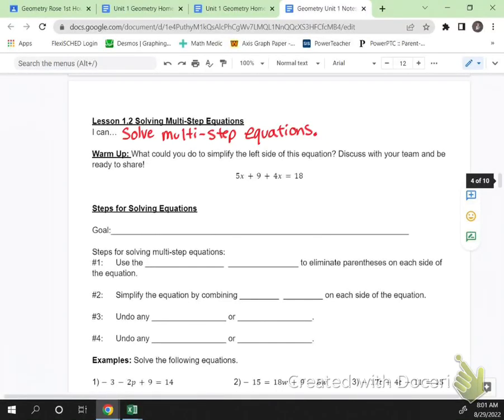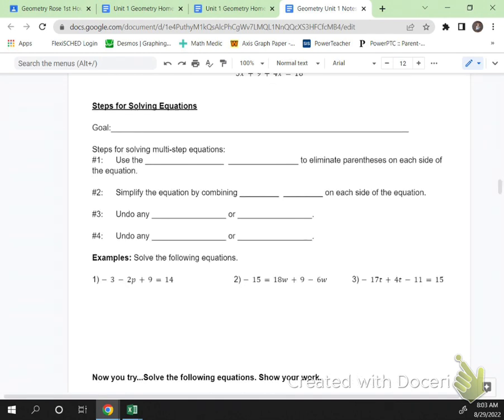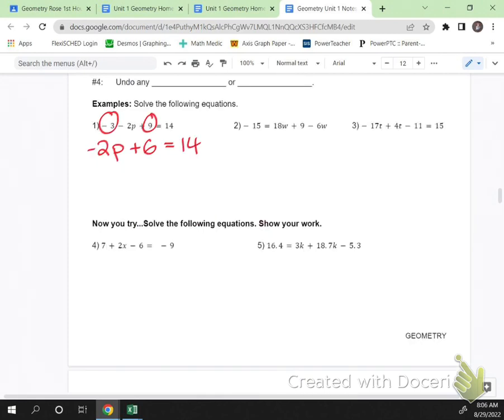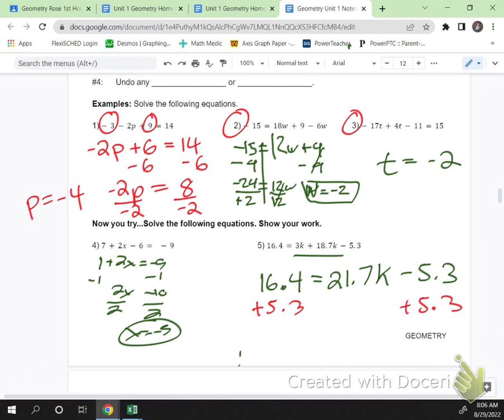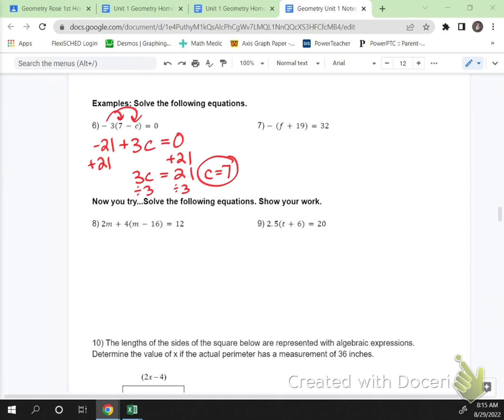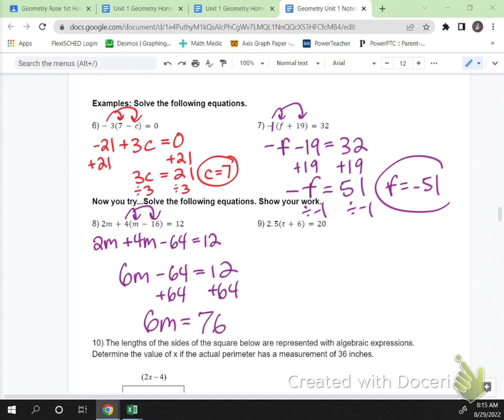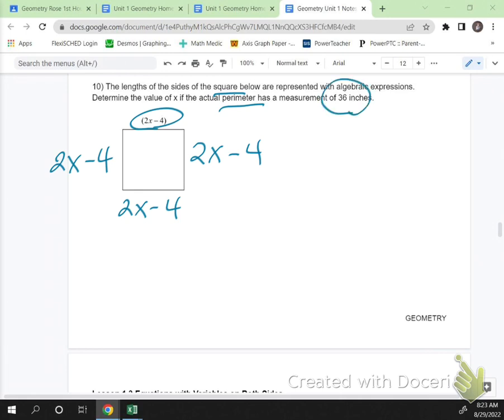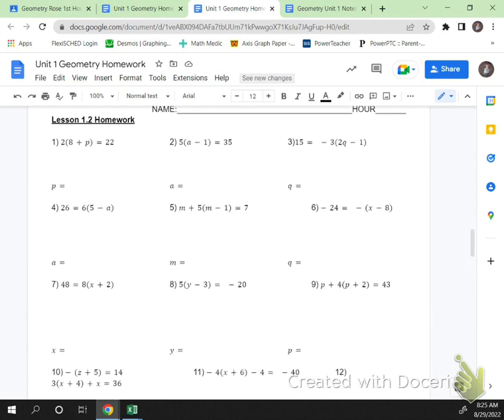Geometry Lesson 1.2